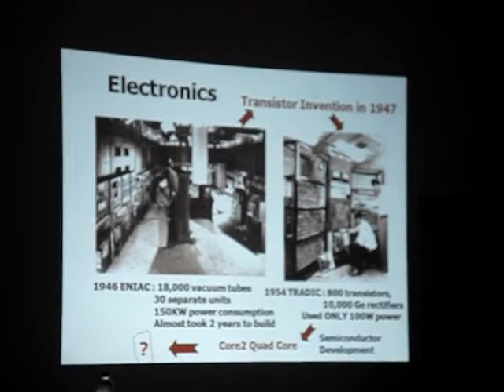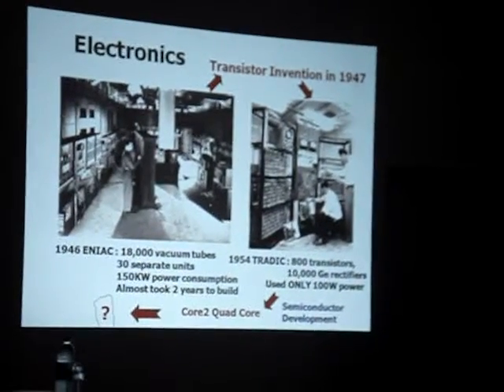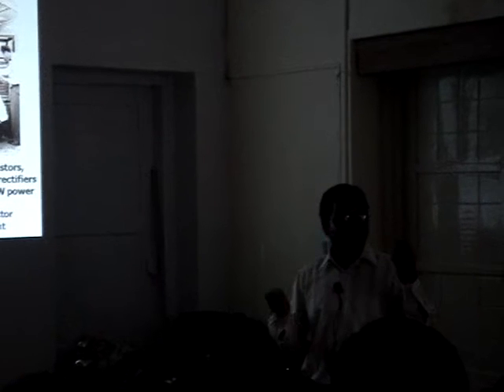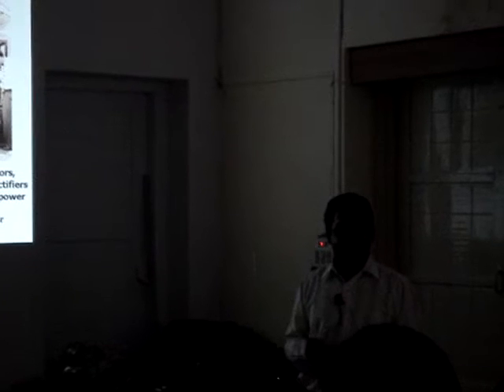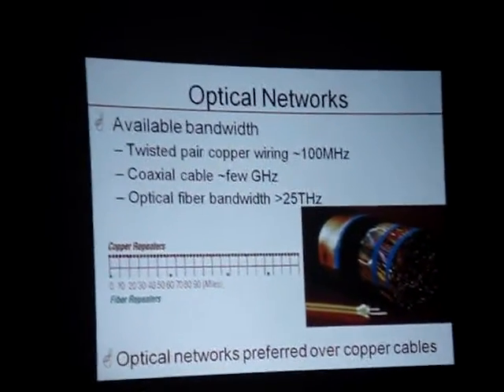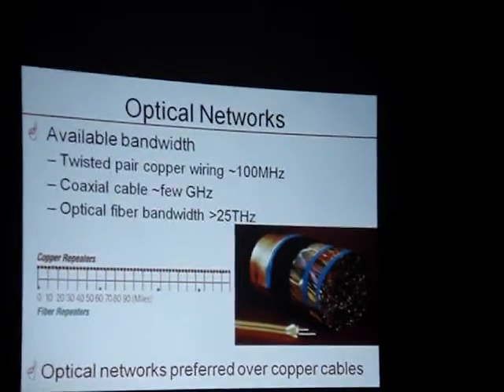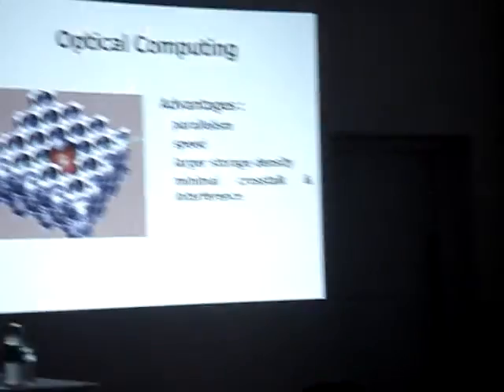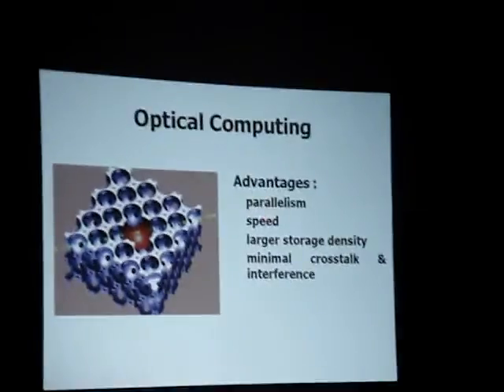Periodic Structures for Photonics and Plasmonics-3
Talk given by Achanta Venu Gopal ( DCMP & MS , TIFR ) at D.G.Ruparel College,Mumbai in August 2010 on occasion of inauguration of Science Association for the academic year 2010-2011.